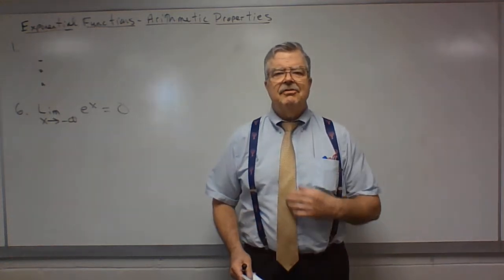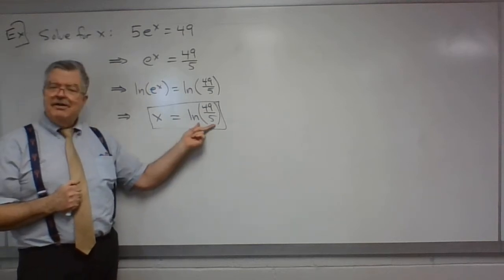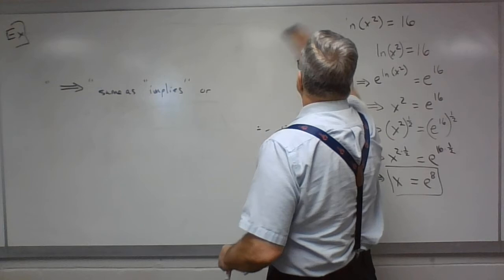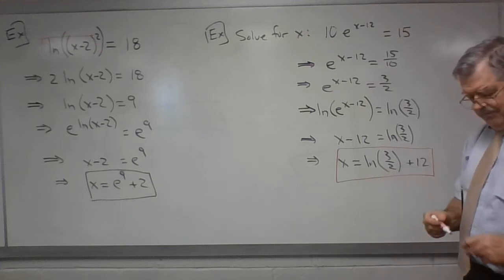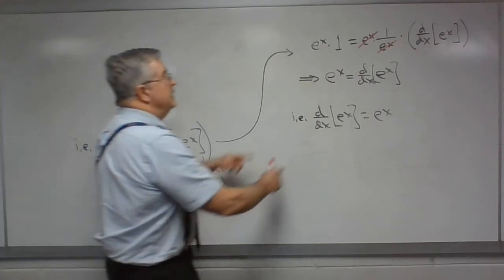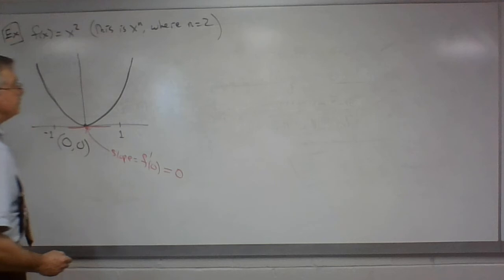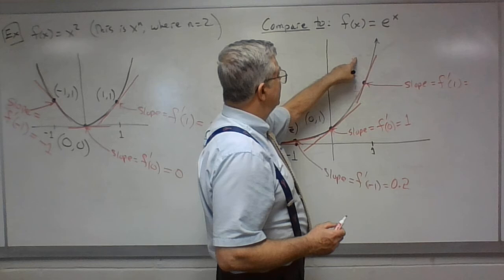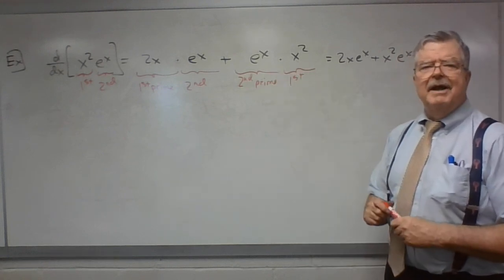MTH 1126 Lecture 3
Dr. Rossi's Third Calculus II Lecture